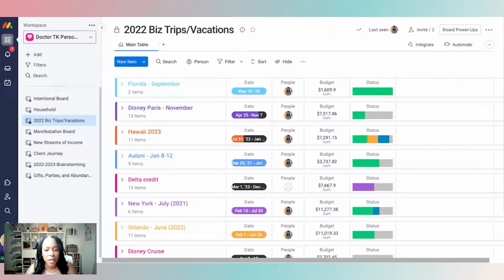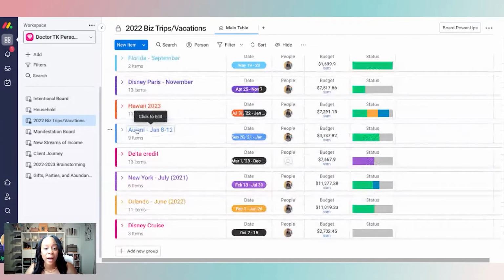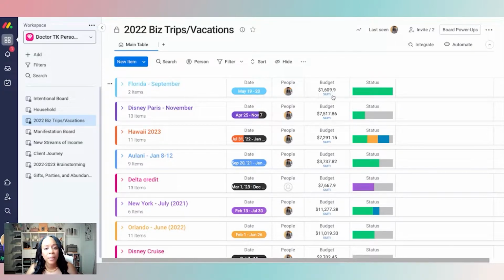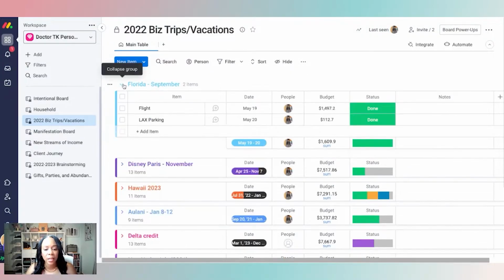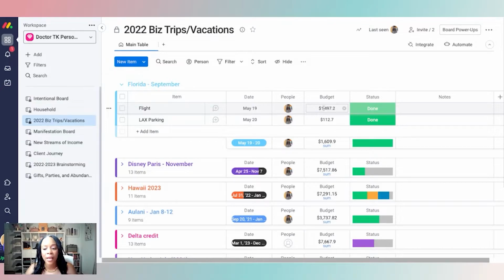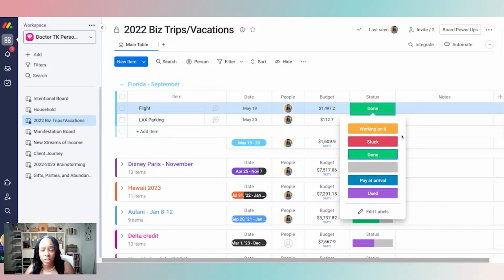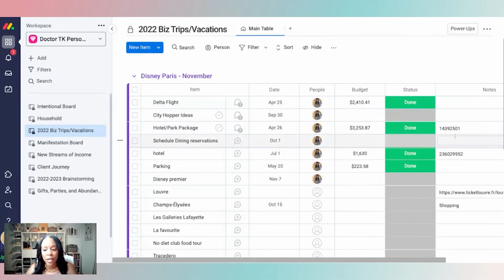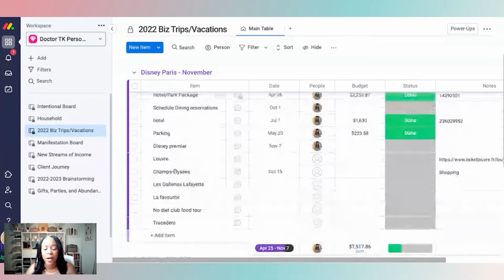How to Set up a Travel Budget (Budget With Me 2022)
Welcome back to Doctor TK! Today I will be showing you How I put together a budget for an abundant trip.

Here's a breakdown of what you are going to see in this video:
00:0000 Intro
01:25 How to Set up a Family Travel Budget

Let me know your impressions and suggestions in the comments section below.

🌟 Get Daily Affirmations designed to grow your therapy practice are delivered Monday- Friday. Yours free!

▶️ Build Your Brand, Grow Your Business, and Unlock Your Wealth as a Therapist!

You’re in the Right Place if You are a Therapist who:

✓ Is 6 months or less away from licensure.
✓ Is licensed but doesn’t have a private practice.
✓ Has a private practice but has plateaued in income.
✓ Has a caseload that does not contain the type of clients you want.

Increase your income as a therapist with a proven, effective, and field-tested blueprint to convert more prospects into clients and add new income streams.

I help therapists build profitable businesses and become the leading expert in their niche to create total lifestyle abundance.

✓ Clinical Psychologist
✓ #1 Therapist Business Coach
✓ Private Practice Success (Solo and Group)
✓ APA Continuing Education Instructor
✓ College Professor for 18+ years
✓ I am a Wife, Mom of 2 boys and I love to dance and enjoy travel.

🌟You can expect high vibed weekly educational videos for business success, live streams, and day-in-the-life vlogs to help you grow and scale your mindset ~ career ~ business to create an abundant lifestyle and become wealthy unapologetically!

to receive daily affirmations and motivation